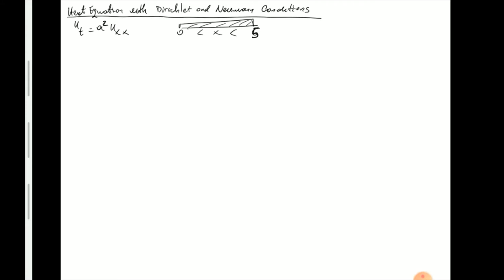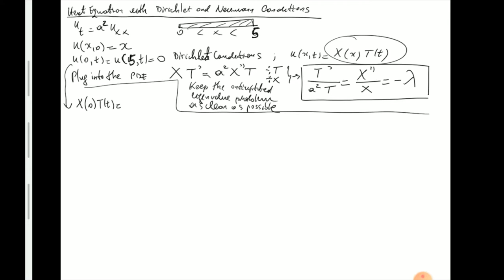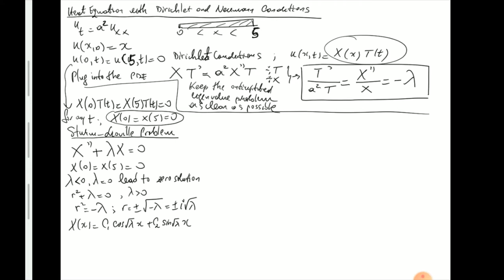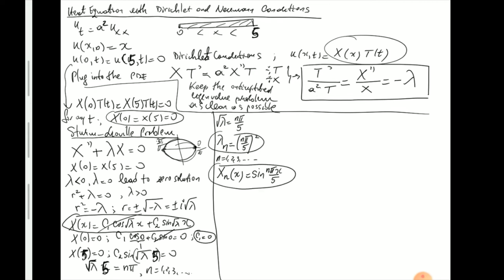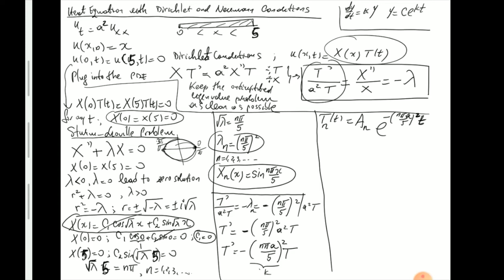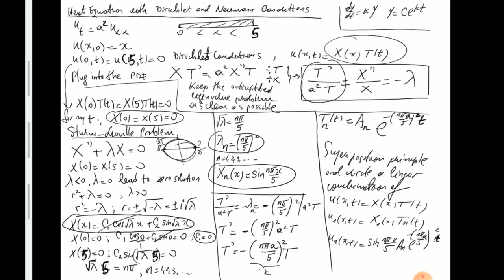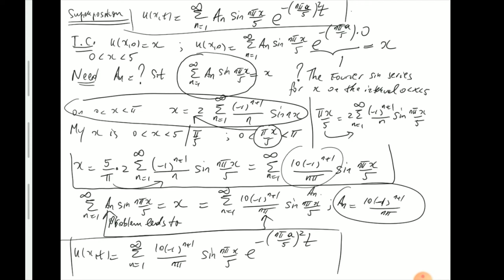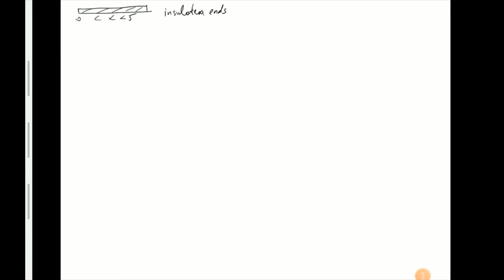Lecture 23 (Solving the Heat Equation with Dirichlet and Neumann conditions)